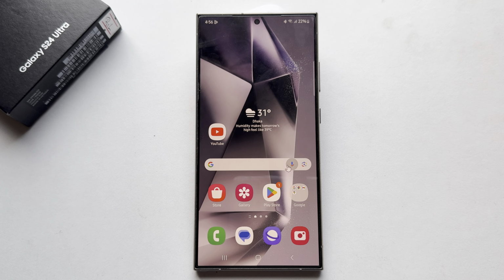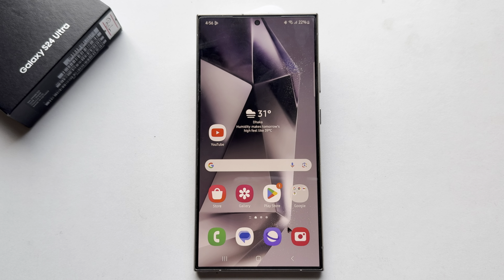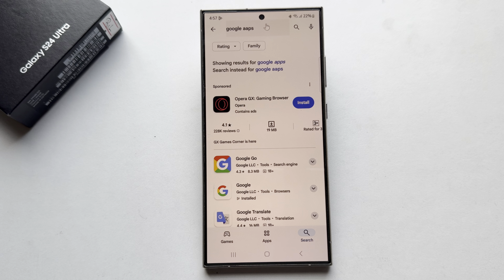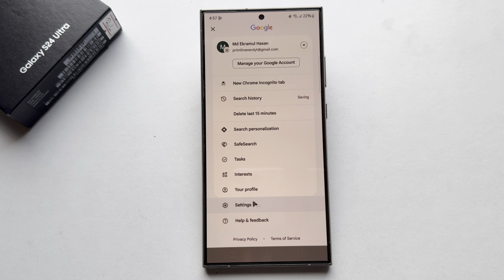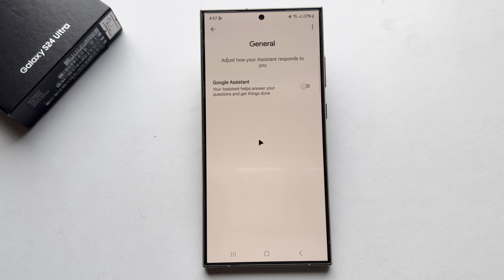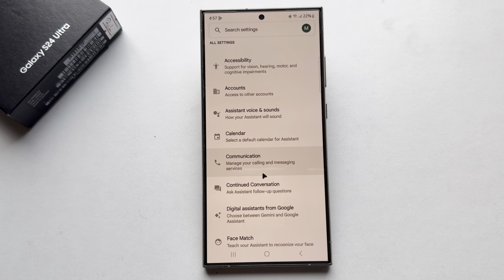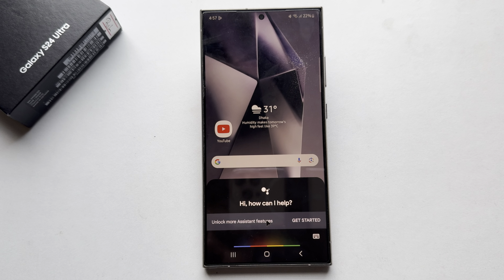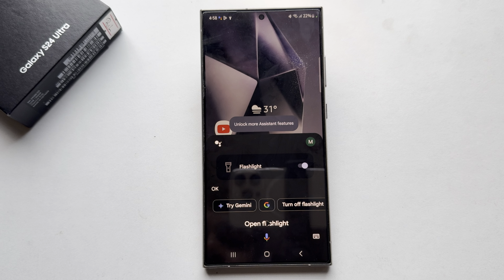Samsung Galaxy S24 /S24+ /S24 Ultra: How to active google assistant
If you have still not used Google Voice Assistant on your phone, you are certainly missing out on many things. In this blog, you will understand how you can finally activate Google Voice Assistant on your Android phone and how you can get the best out of it. learn how you can easily active google assistant on any android phone I'm using Samsung s24 ultra.